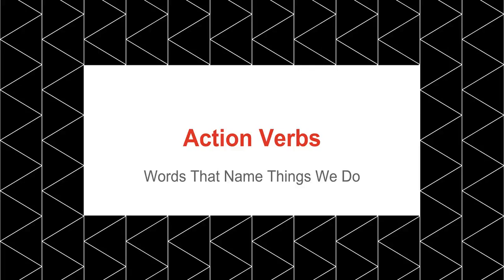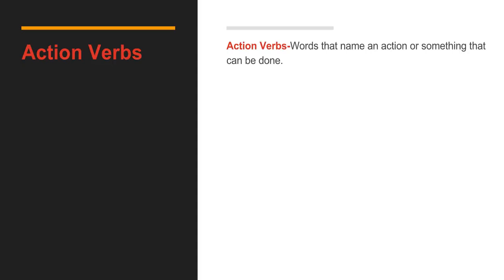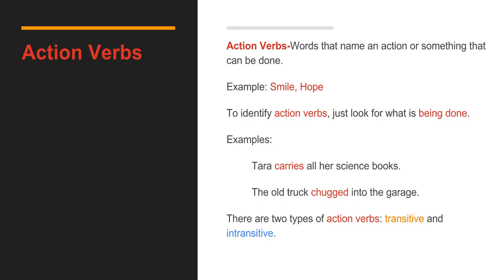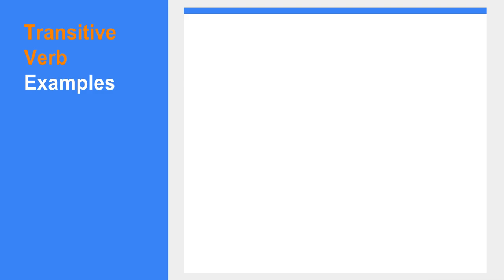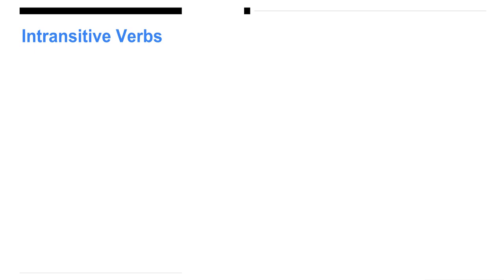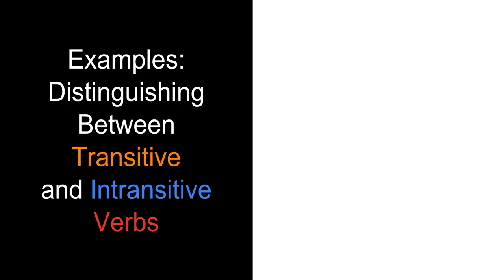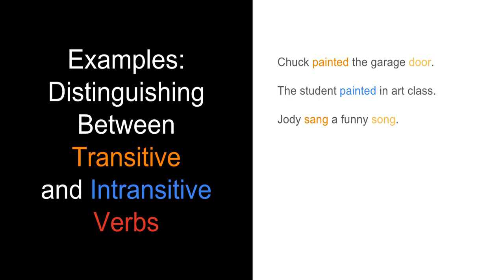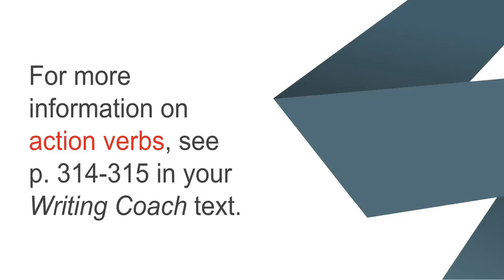Action Verbs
A lesson on action verbs and its two variations: transitive and intransitive verbs.